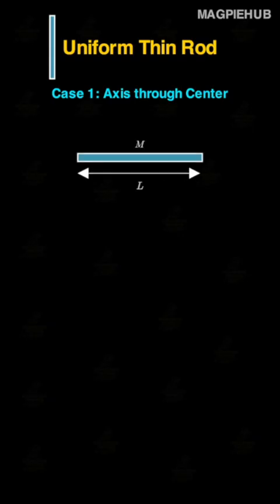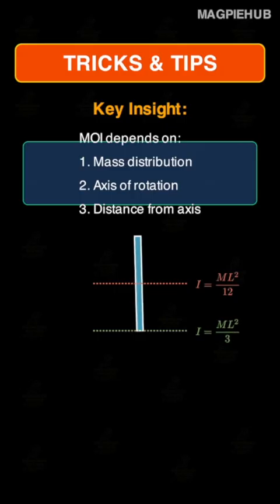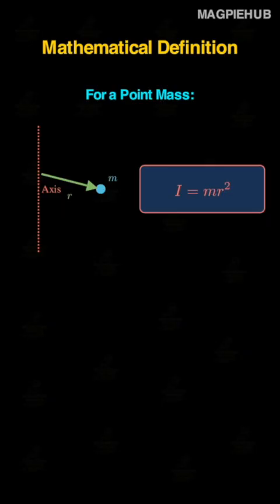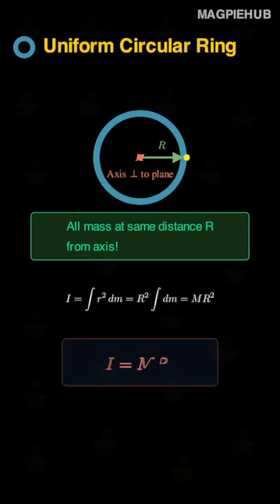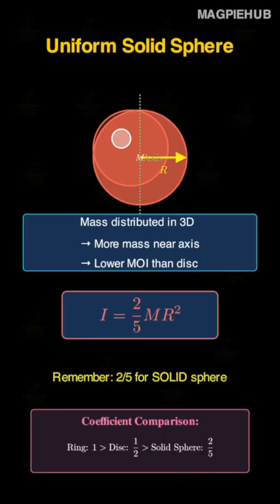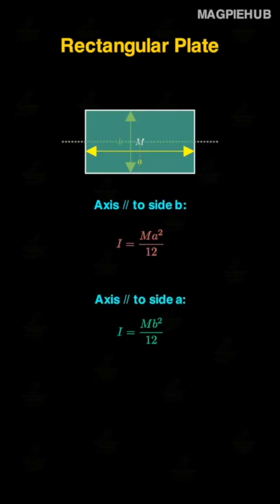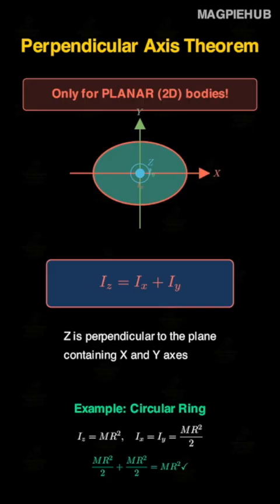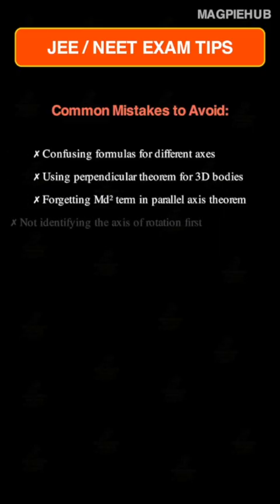Moment of Inertia & Axes Theorems | Rigid Body Physics | NEET JEE & Class 11-12 | MAGPIEHUB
🔴 Moment of Inertia & Axes Theorems – Complete Visual Explanation | Rigid Body Dynamics

Welcome to MAGPIEHUB! In this video, we break down one of the most important chapters in rotational mechanics — Rigid Body Dynamics, Moment of Inertia, and the Parallel & Perpendicular Axes Theorems — with clean visual animations that make every concept crystal clear.

📌 What You'll Learn in This Video:
✅ What is a Rigid Body?
✅ Moment of Inertia – Definition, Formula & Physical Meaning
✅ Parallel Axis Theorem (with proof & application)
✅ Perpendicular Axis Theorem (with proof & application)
✅ Moment of Inertia of Uniform Bodies:
   ▸ Thin Rod
   ▸ Ring & Disc
   ▸ Solid & Hollow Sphere
   ▸ Solid & Hollow Cylinder
   ▸ Rectangular Plate
✅ Solved Numericals for NEET & JEE

🎯 Useful For:
- CBSE & State Board Class 11–12 Students
- All Competitive Physics Exams

📂 Playlist: Physics Mechanics – Visual Solutions | NEET, JEE, CBSE & State Board Class 11-12

💡 Why MAGPIEHUB?
We use Manim-powered animations to turn complex physics into simple, visual stories. No rote learning — just understanding.

⏱️ Timestamps:
0:00 – Introduction

© MAGPIEHUB – Physics, Pair Ho Jayegi! 🧲